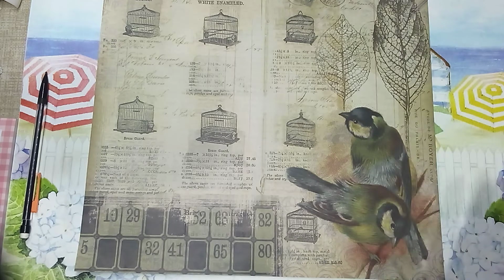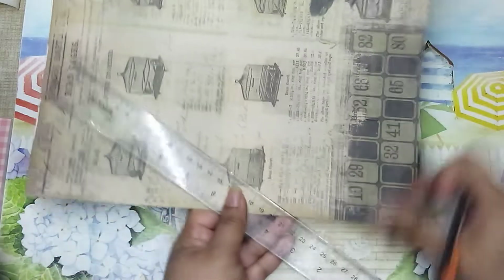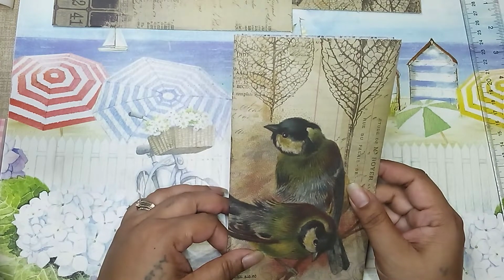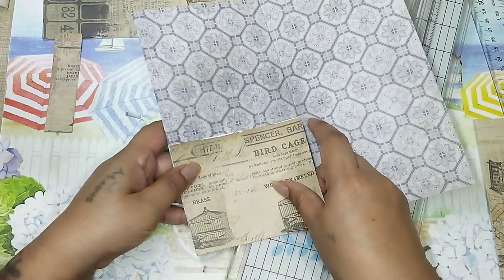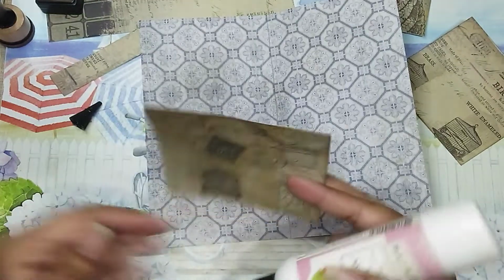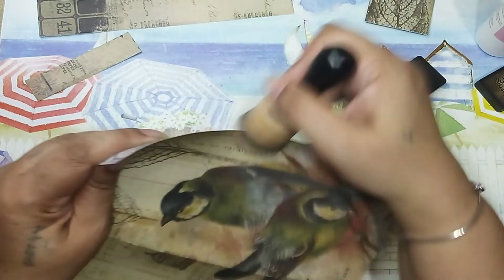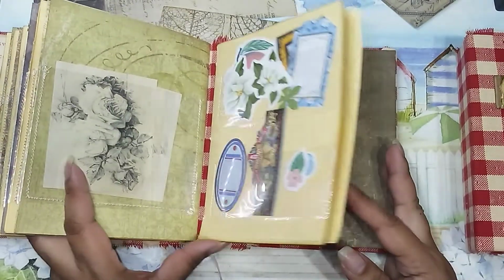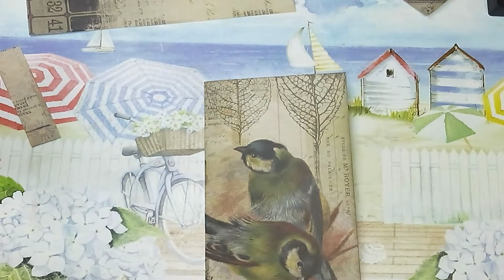Back to the Basics ~ #1 Creating the cover ~ ⚠️ warning loud noises in the background ⚠️